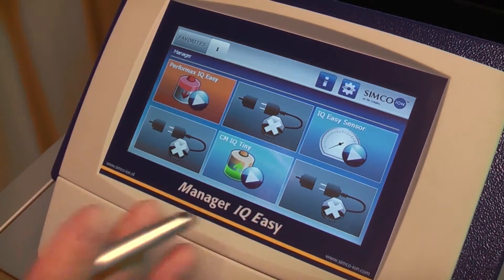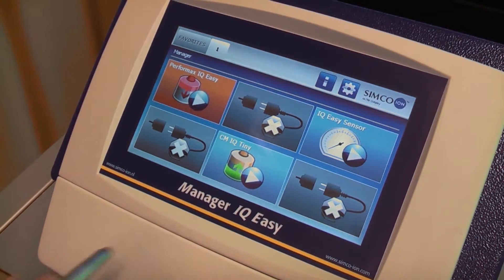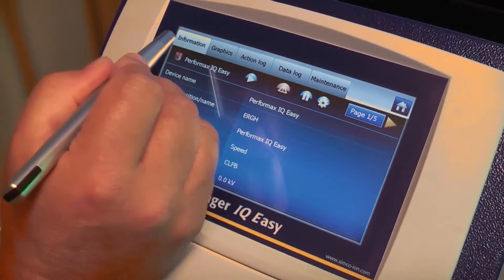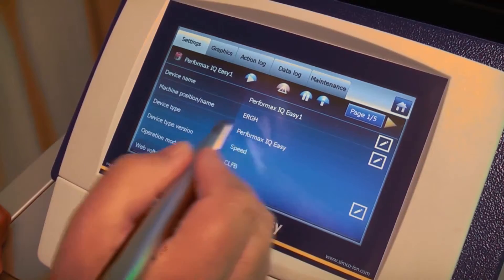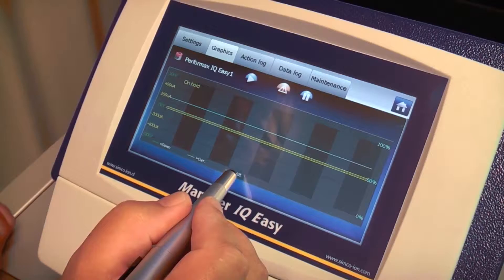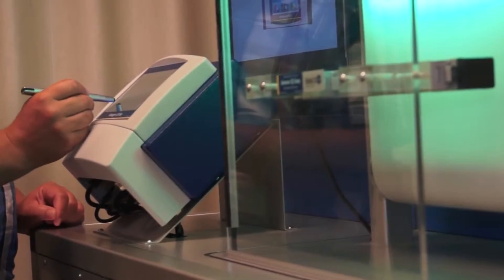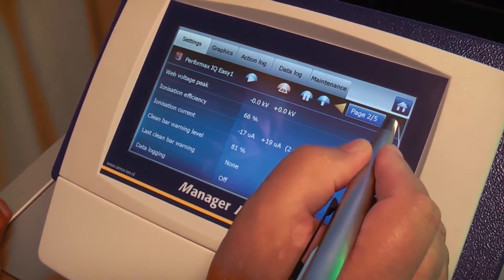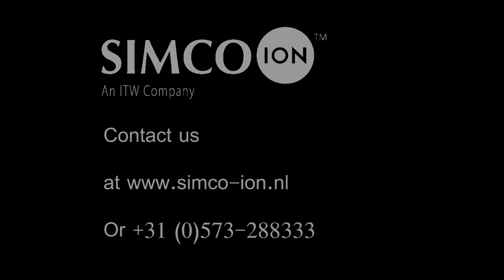1 Introduction IQ Easy